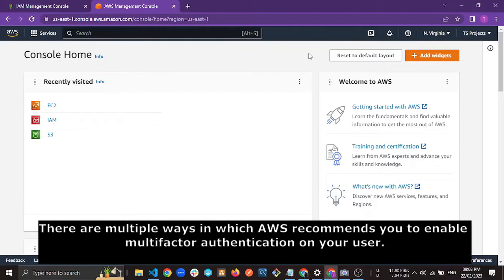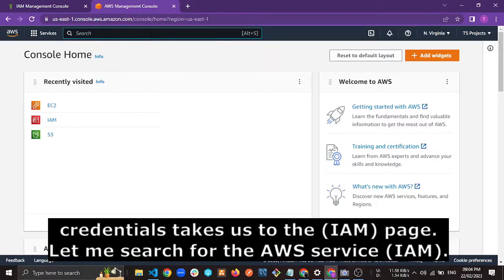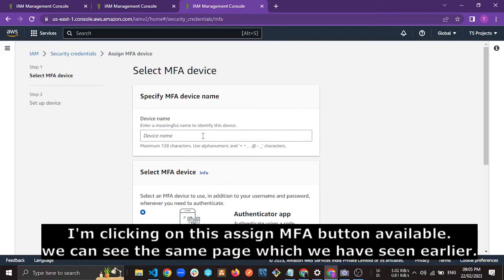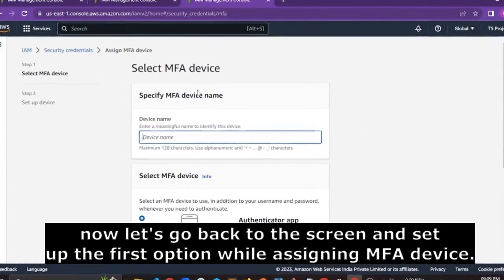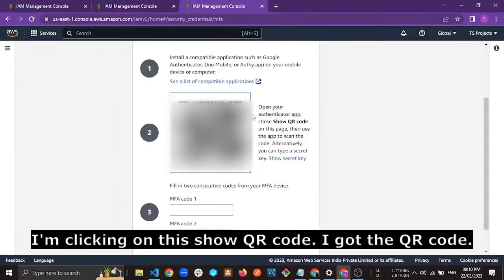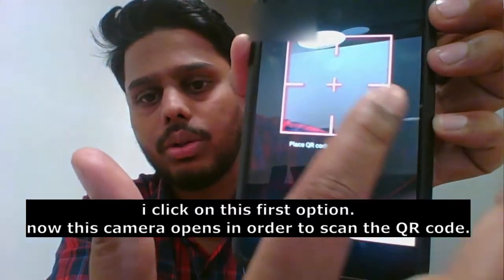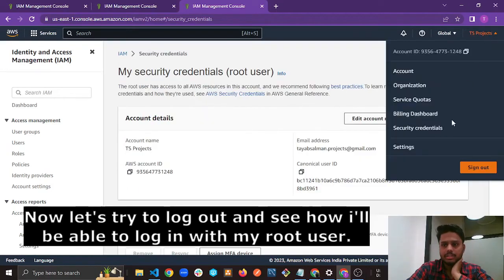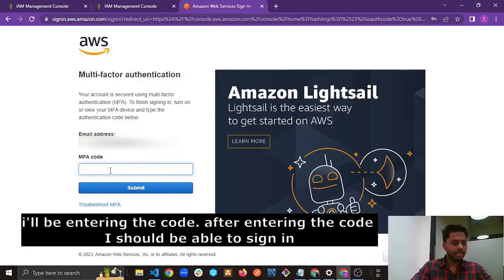Secure Your AWS Root Account with MFA: Step-by-Step Setup Guide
Welcome to "Securing Your AWS Root Account with MFA," a comprehensive video tutorial that focuses on enhancing the security of your AWS infrastructure. In this step-by-step guide, we dive deep into Multi-Factor Authentication (MFA) specifically for the root user, ensuring the utmost protection for your AWS resources.

🔒 Strengthen Your AWS Security: The root account holds the highest level of access and control over your AWS environment. Implementing MFA for the root user is crucial in safeguarding your AWS resources from unauthorized access, potential breaches, and unauthorized changes.

🚀 Step-by-Step Tutorial: Our expert instructor will walk you through the entire process of setting up MFA for the root user on AWS. You'll gain a clear understanding of the MFA setup requirements, including selecting and configuring a suitable MFA device, associating it with your root account, and navigating the MFA authentication process.

🎯 Target Audience: This video is designed for AWS users who want to reinforce the security of their root accounts using MFA. Whether you are a system administrator, an AWS enthusiast, or an organization's security advocate, this tutorial equips you with the knowledge and skills to implement MFA effectively.

🌟 Don't Miss Out: Start securing your AWS root account today by watching "Securing Your AWS Root Account with MFA." By implementing MFA, you protect your most critical assets and establish a robust security foundation.